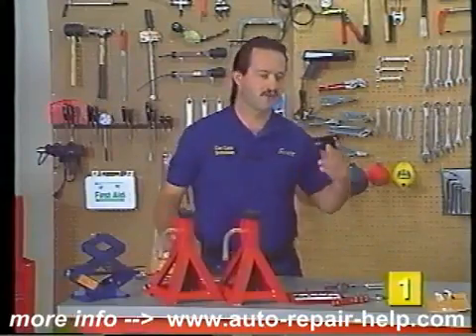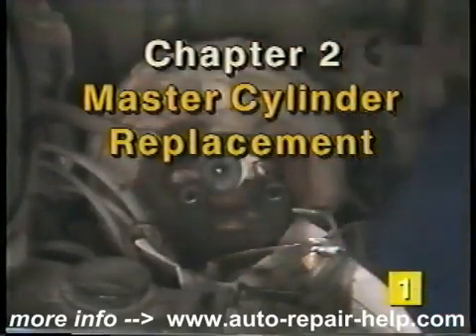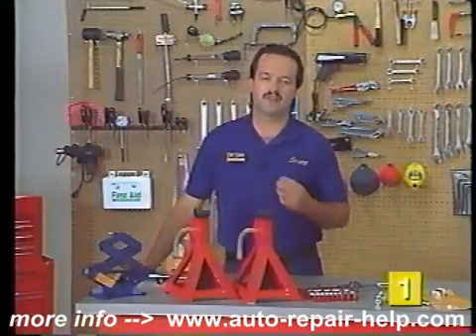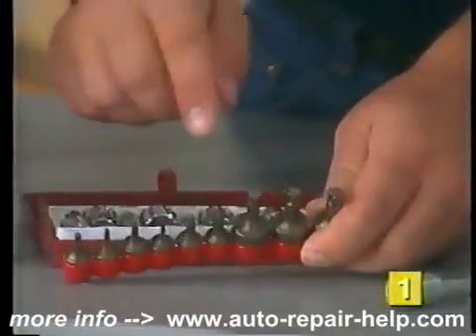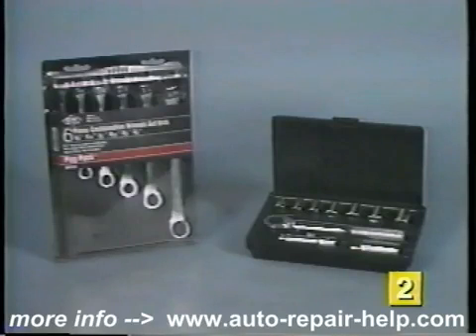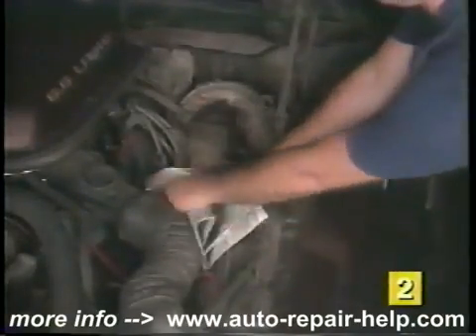Diagnóstico y reparación de un sistema de freno hidráulico - 1 de 4